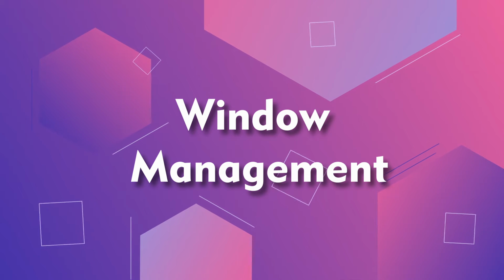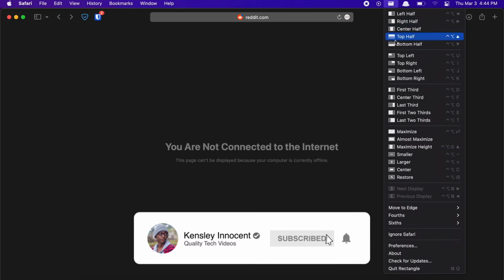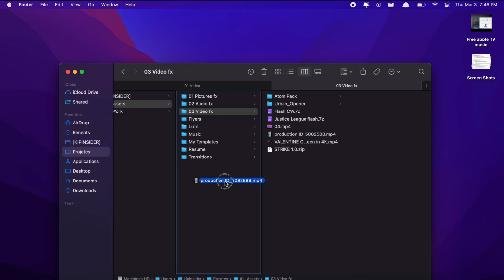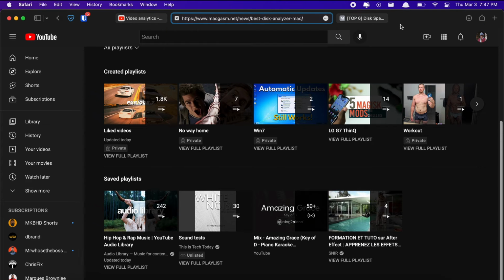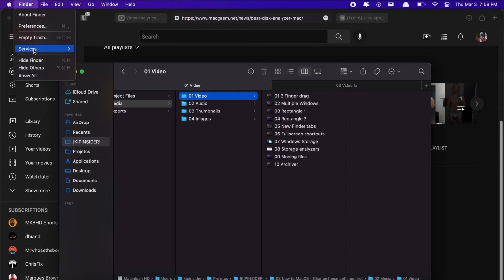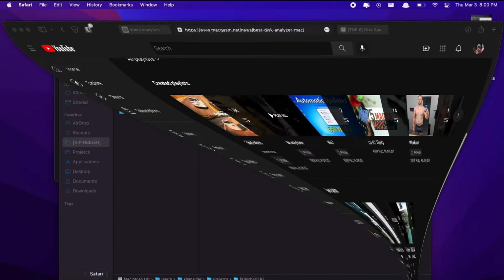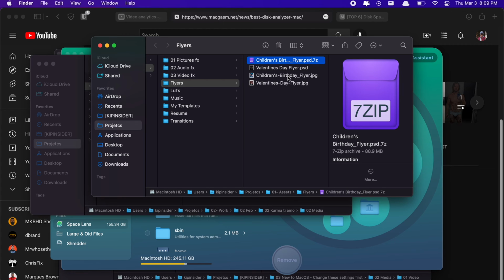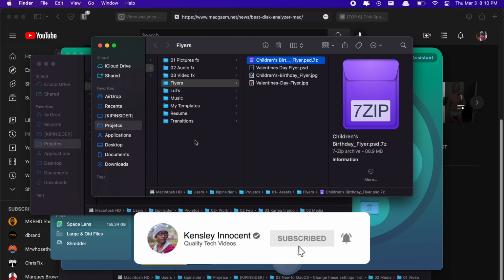First thing to do on your new Mac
You'll get your Mac in the following days and chances are: it's even your first one. Been there, done that. So,let's get to work… in this video I'll tell you exactly what there's no know in order to have an amazing experience using your Mac, especially if you're used to Microsoft Windows.